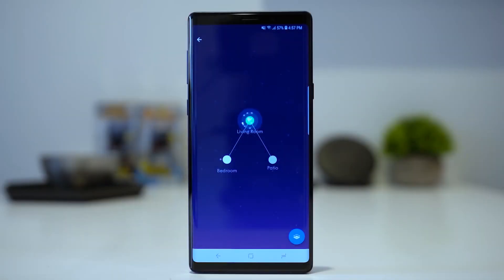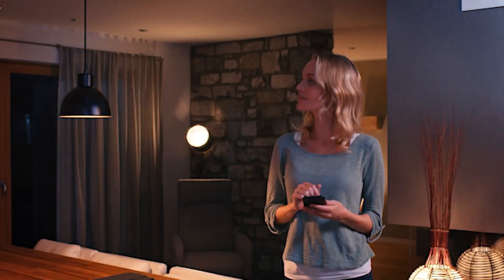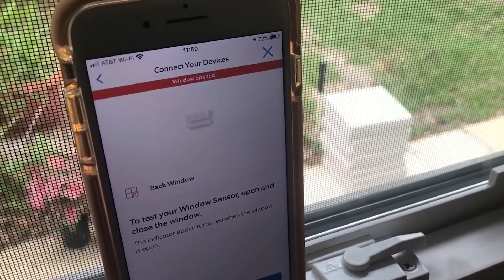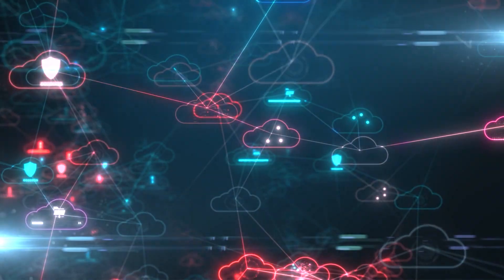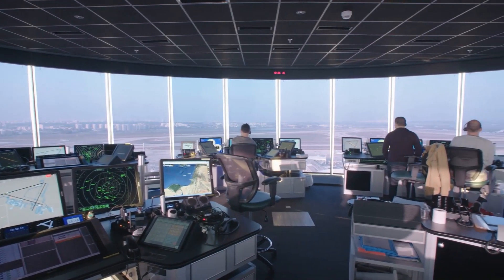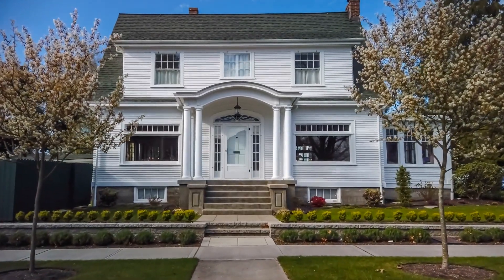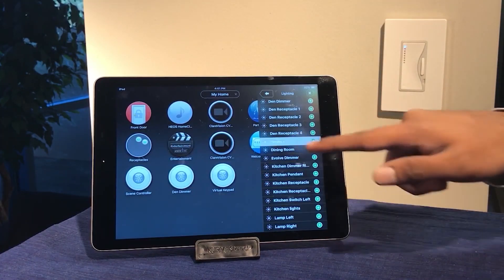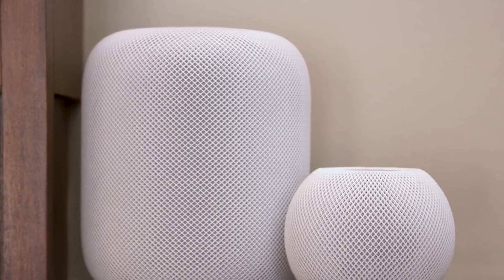The future of Smart Home is HERE - Thread Protocol in Action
When joining the smart home world, we believe that it is important to understand certain terminology because the chances that you will stumble across such a keyword are high. So, therefore, in today's video, we will cover everything you need to about the Thread Smart Home communication protocol and how it compares with other available protocols.

If you are new to smart home ideas, then you will love this channel because our job is to make your home automation process a lot easier.